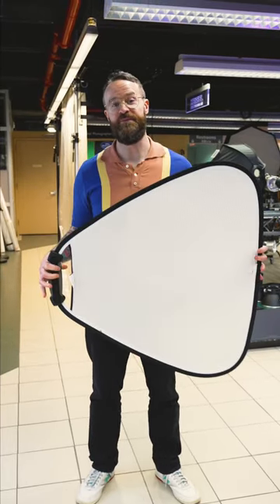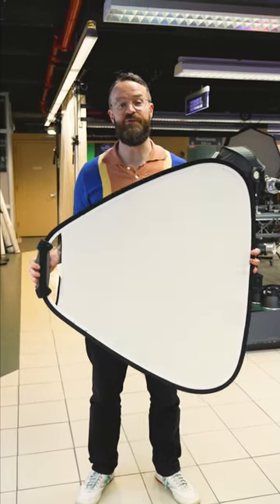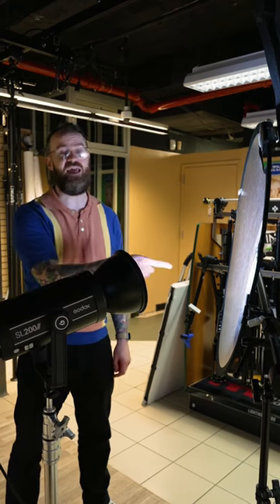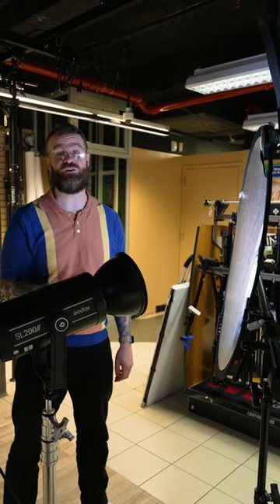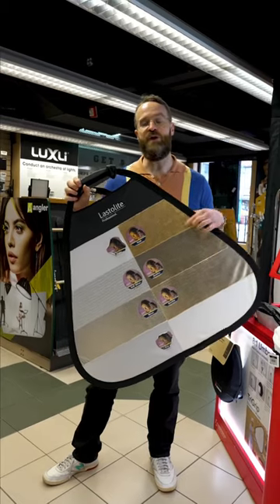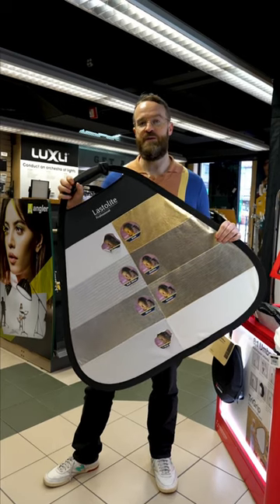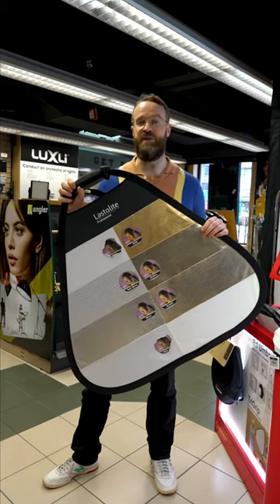What is a Reflector?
Reflectors can redirect light to help your image pop! How do you use a reflector in your work?